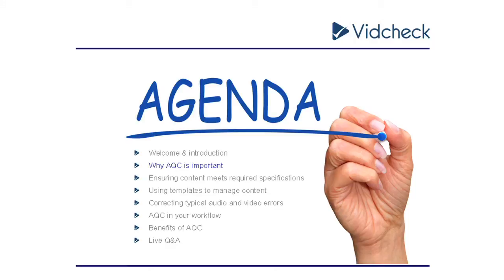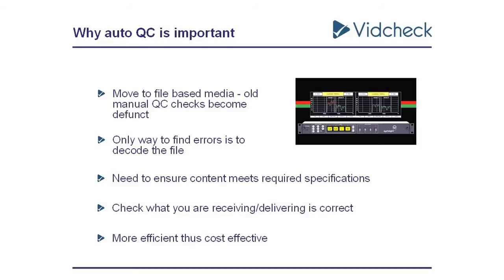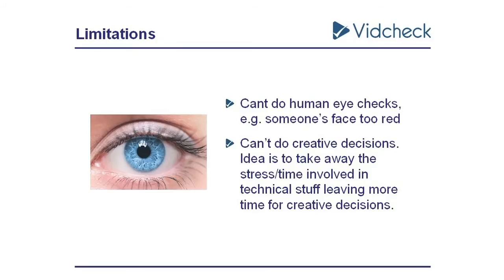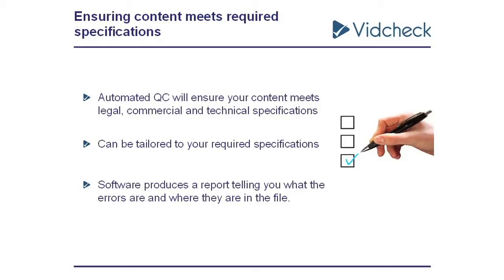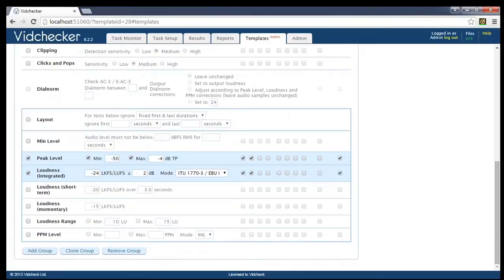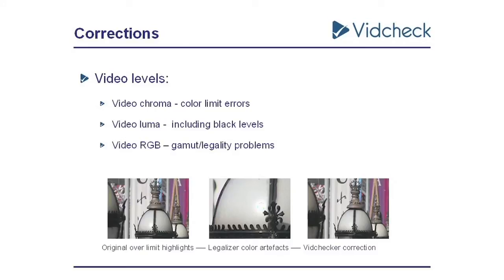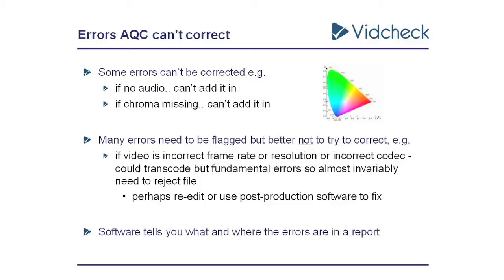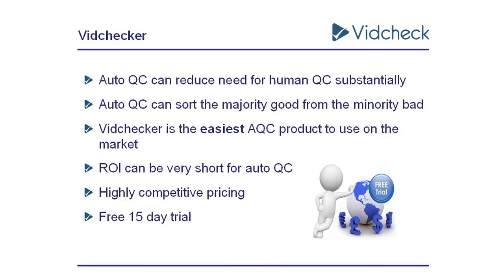Vidcheck AQC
Vidcheck on AQC web